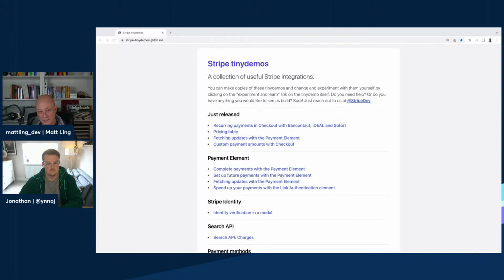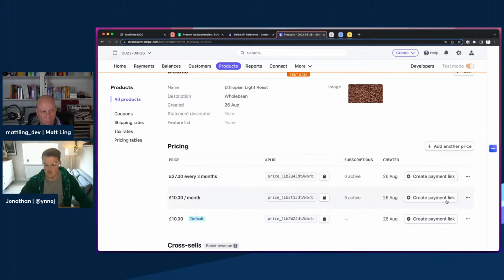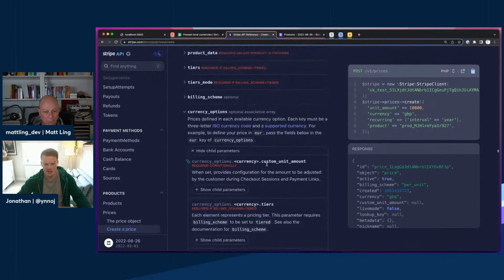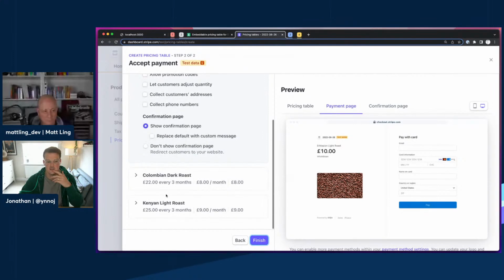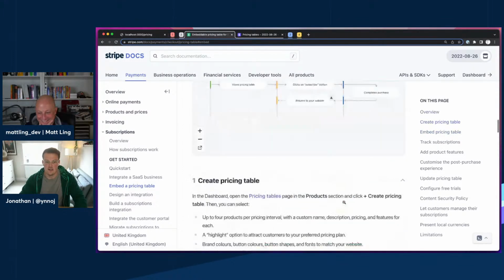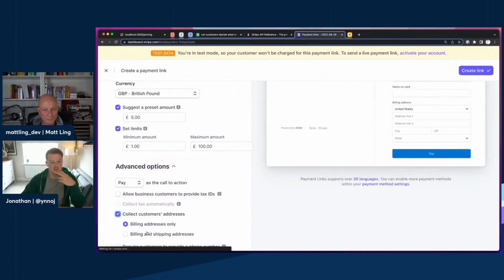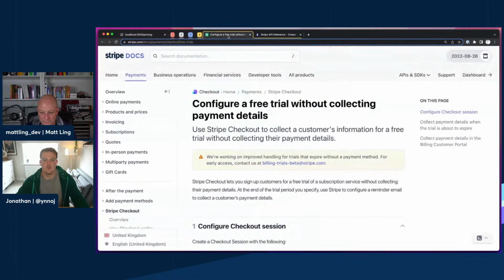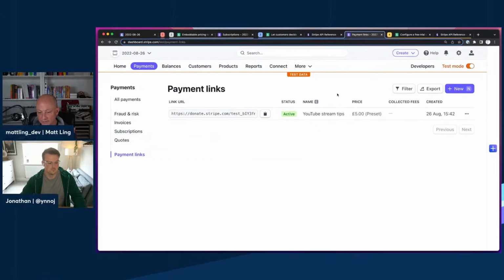Dev Chats - What's new in Checkout and Payment Links?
### Presenters

00:00 Intro
00:00 Localized Prices
20:30 Pricing table
38:00 Pay what you want
46:00 Starting a free trial for recurring prices without a payment method